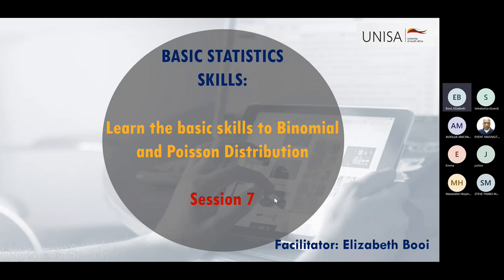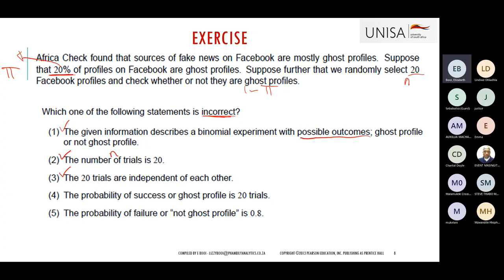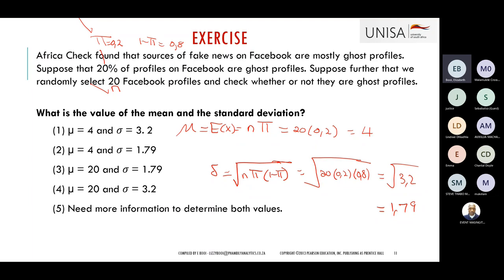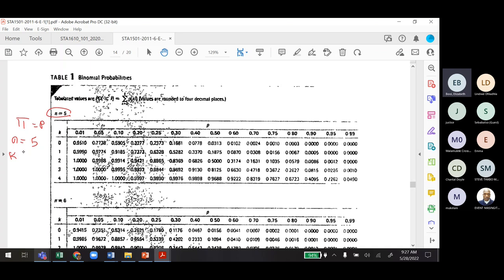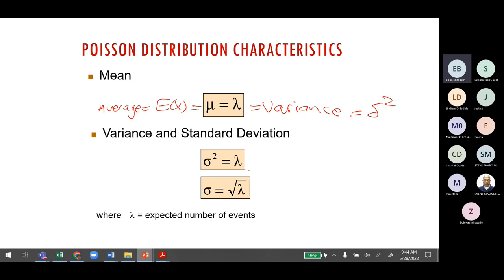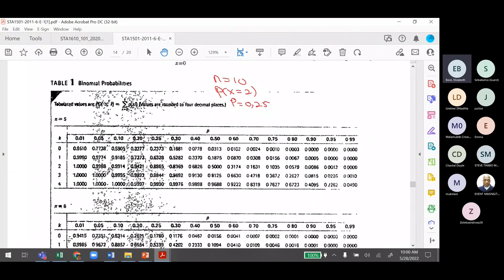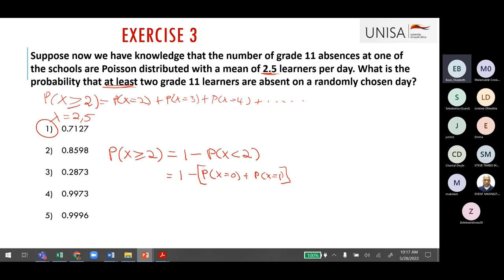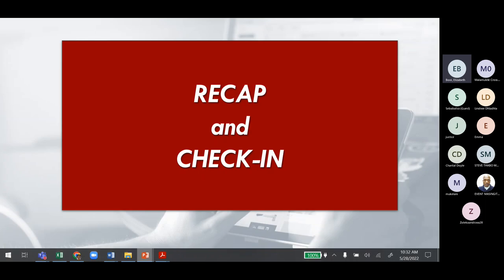Basic Statistical Literacies 28 May 2022 Binomial and Poisson Distribution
Basic Statistical Literacies STA1501; STA1510; STA1610  28 May 2022. The Topic discussed was Binomial and Poisson Distribution

Finding the mean, and variance and standard deviation,
Finding the Binomial Distribution Probability,
Finding the Poisson Distribution Probability